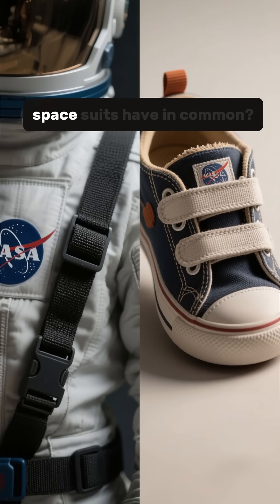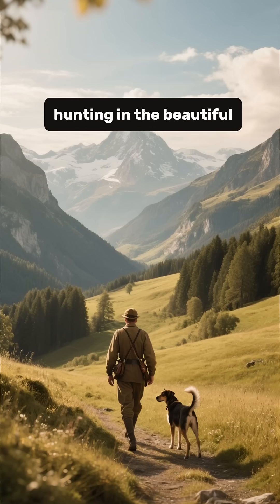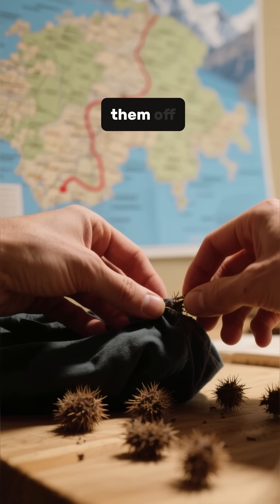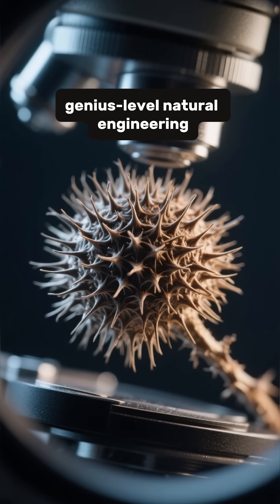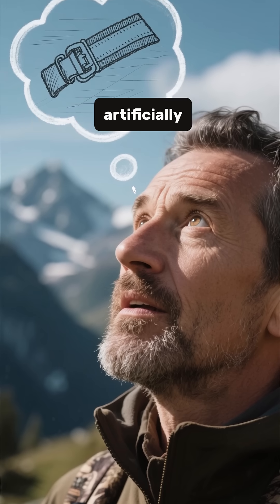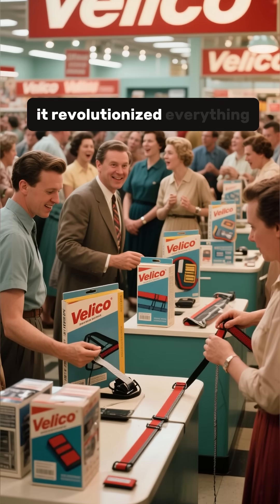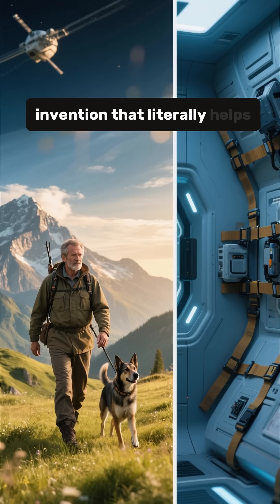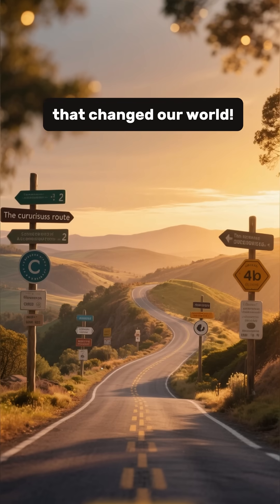How Annoying Plant Seeds Became Space Age Technology